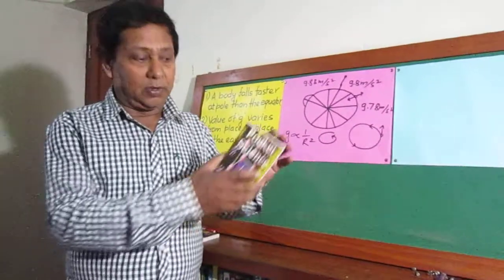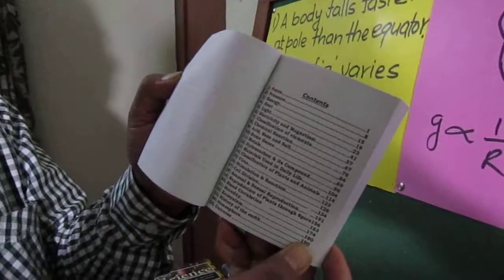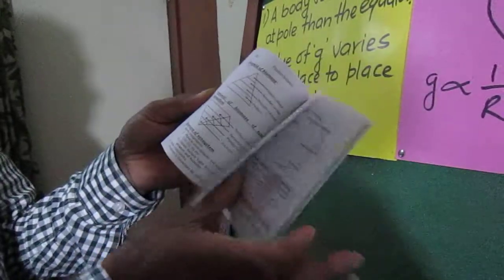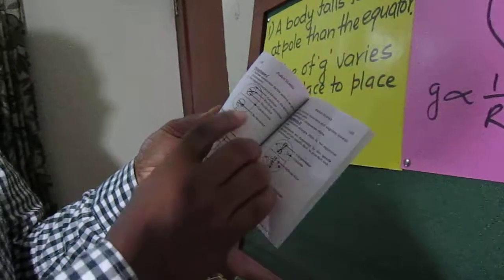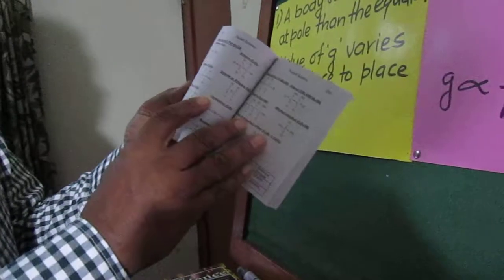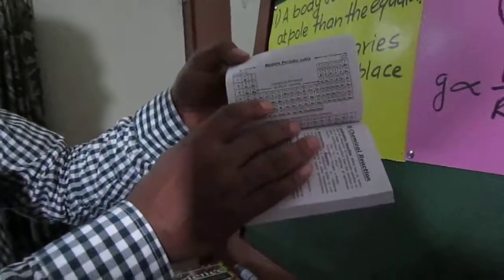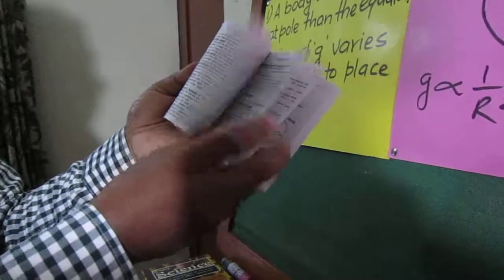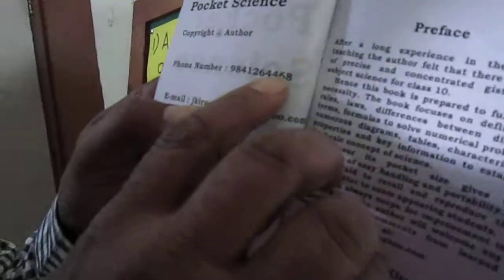Pocket Science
This book is the gist of science of class 10 of S.L.C. of Nepal.